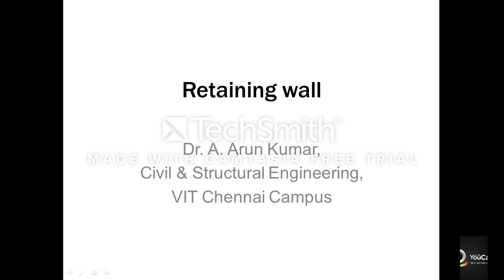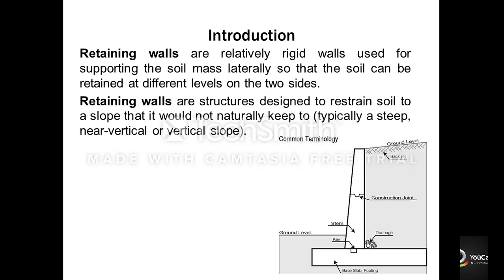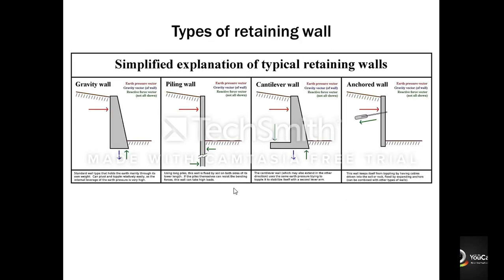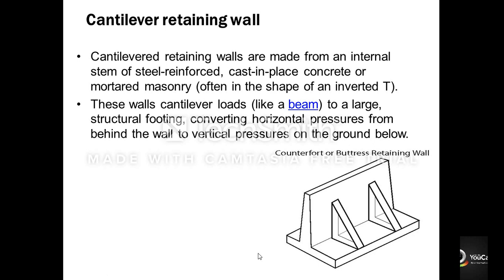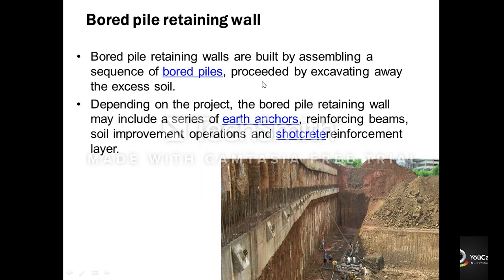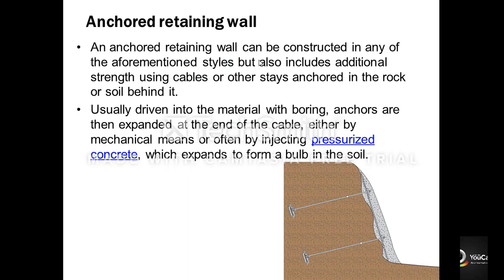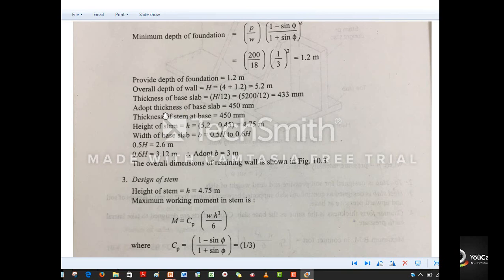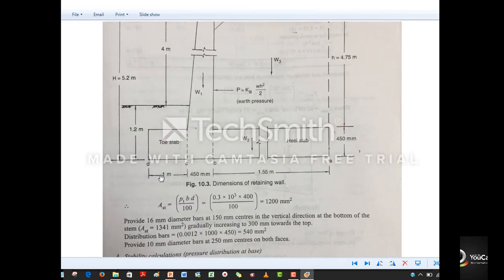Cantilever retaining wall- How do I understood from text book- Arun Kumar Ammasi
Cantilever retaining wall is taken from a text book and step by step procedure is explained for a better understanding